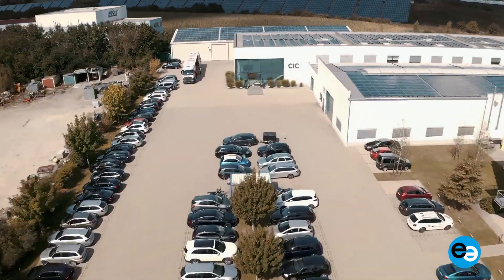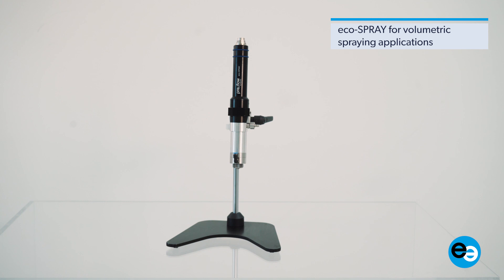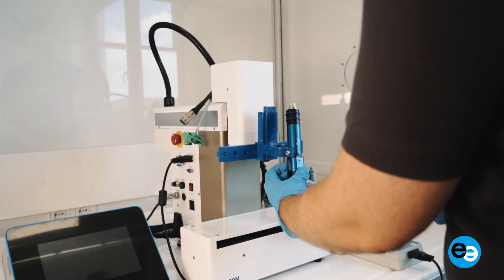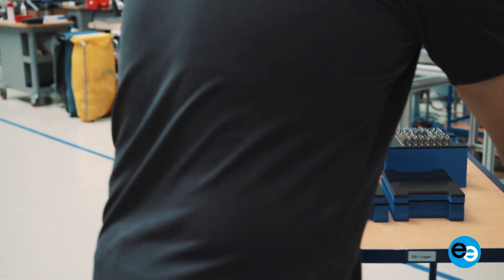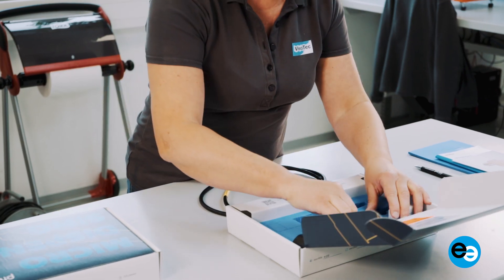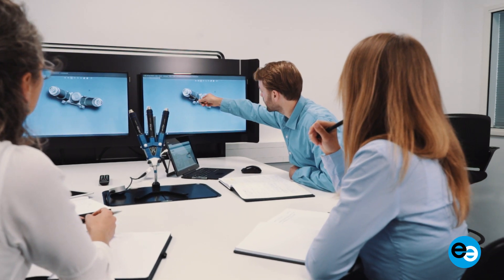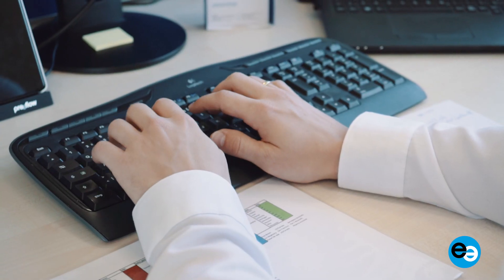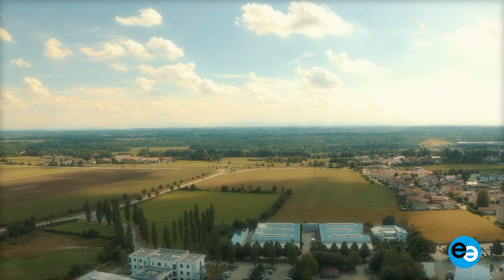preeflow: Our World of High Precision Microdispensing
We want to welcome you to our world of high precision microdispensing.

preeflow systems stand for volumetric, repeatable and economical dispensing of low to high viscosity materials.

The product portfolio includes 1- and 2-component dispensers and spray dispensers, as well as original spare parts and various accessories.

Our dispensers are used for applications in the microlitre range in a wide variety of sectors. From the electronics industry to medical technology and the automotive industry: Leading manufacturers worldwide rely on products of the preeflow brand. No matter if as a dot, bead or potting: The material is applied with high precision and repeat accuracy - even with challenging materials like abrasive or solid containing fluids.

In the production of our core components rotor and stator we rely on the latest technologies. To ensure highest quality, we focus on extensive quality control using a wide range of technical possibilities.

After passing the inspection, the components are assembled into complete dispensers - based on the motto "Made in Germany". All products are in stock, ensuring fast delivery even for larger orders.

We are not resting on past successes and are continually expanding our product portfolio. We always keep an eye on future markets and applications and the needs of our customers.

Due to regular training – both digital and on-site – we are happy to share our knowledge with our customers and partners.

preeflow products are sold exclusively via a global network of ViscoTec branches and certified sales partners.

The business relationship does not end after sale. Our distributors are also available afterwards for questions and solutions and are in close contact with the preeflow team.

We convinced you with our products, our knowhow and our service? We look forward to seeing you!